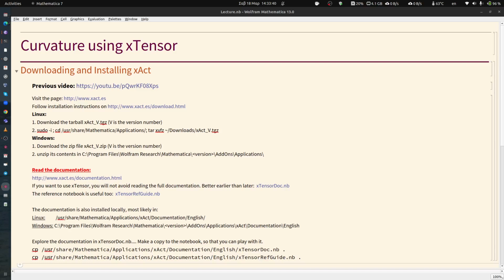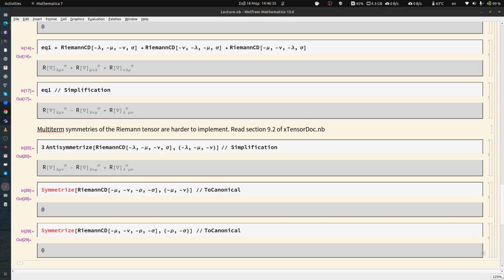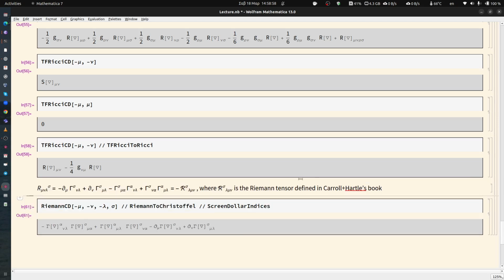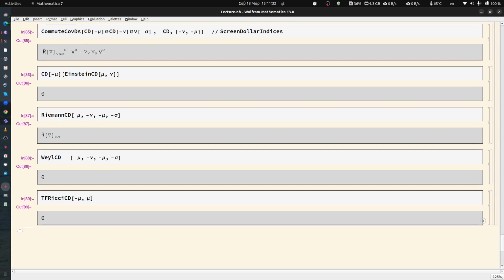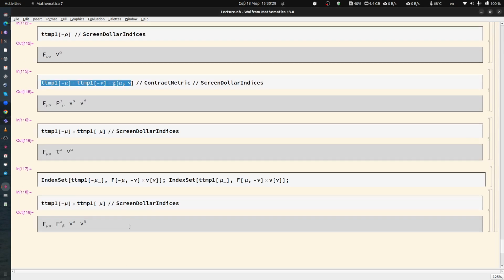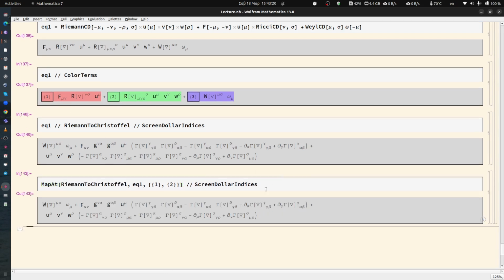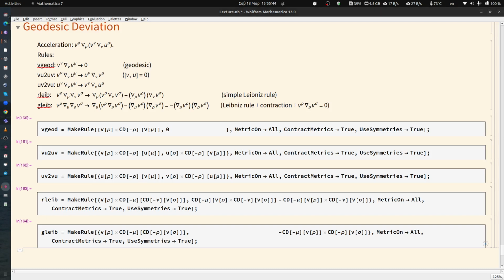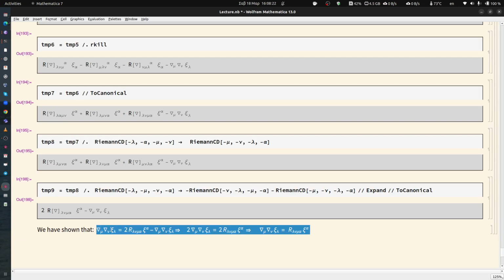General Relativity - U02 ComputerLab Curvature with xTensor and Mathematica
Use of the xTensor Mathematica package to do symbolic computations in General Relativity

xTensor is part of the xAct package. It is open source, under a GPL license and can be found at:

. Symmetries of the Riemann tensor
. Contractions of the Riemann tensor: Ricci, Einstein, Scalar Curvature, trace free Ricci and Weyl
. Manipulating expressions using the above tensors: RiemannToChristoffel, EinsteinToRicci, WeylToRiemann, TFRicciToRicci
. Commutator of covariant derivative: SortCovDs, CommuteCovDs
. Rules and substitutions: MakeRule, IndexSet, IndexRule
. Exercise: Bianchi identities
. Exercise: proof of the geodesic deviation equation
. Exercise: DD ξ = R ξ